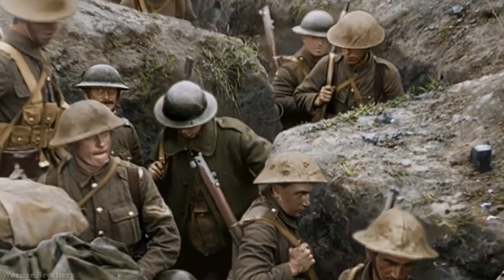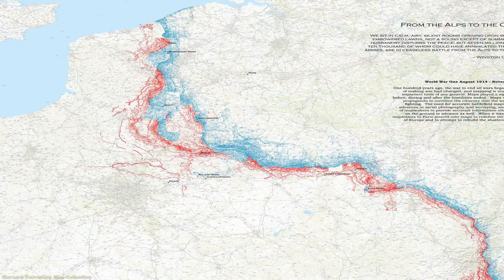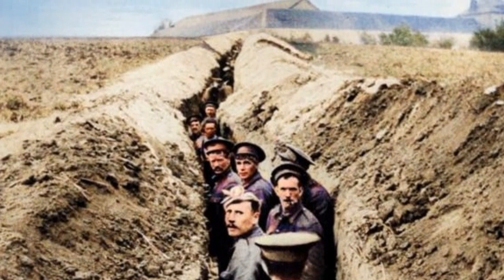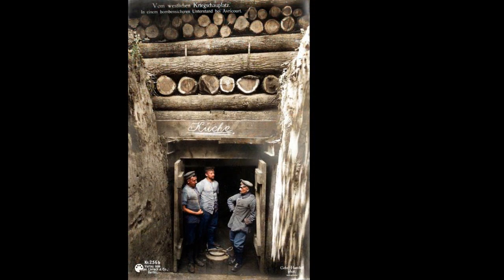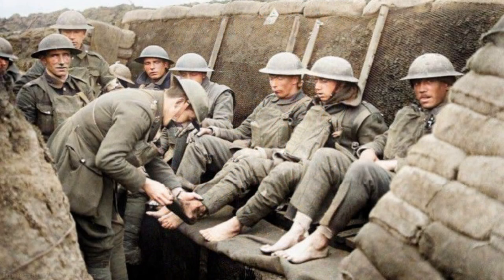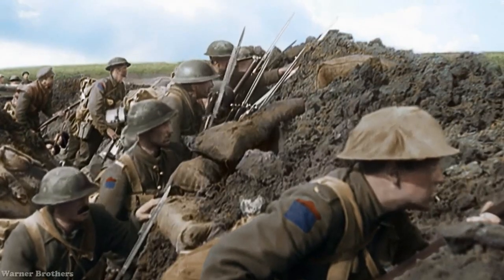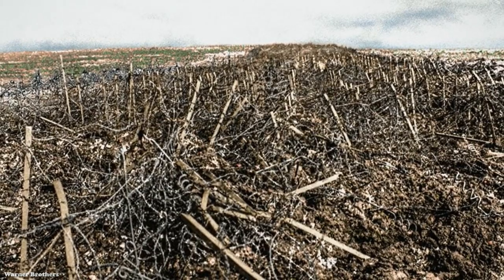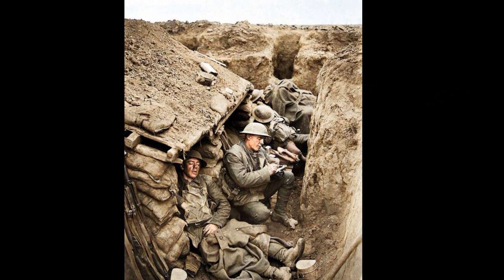History Brief: Trench Warfare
This is a video explaining the trench warfare that developed during World War I.